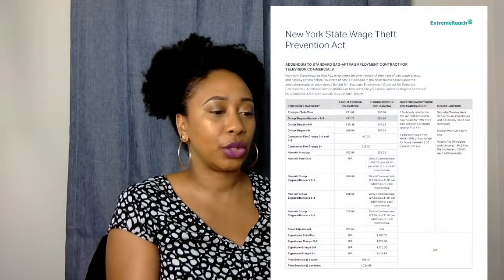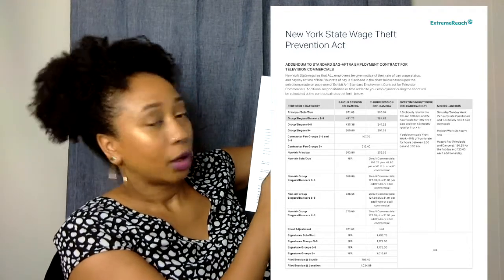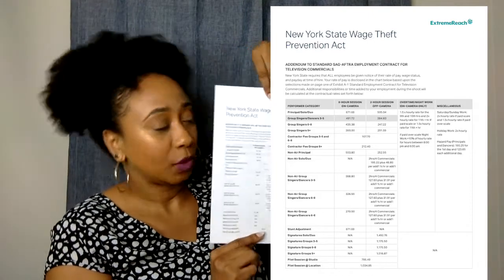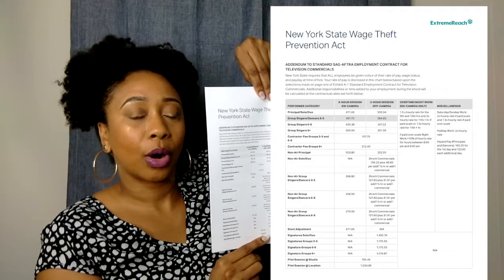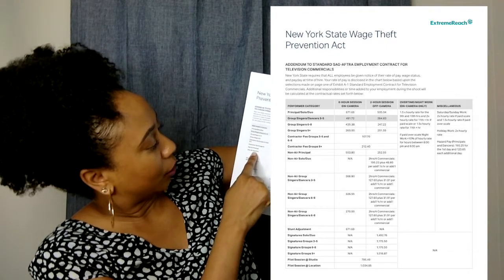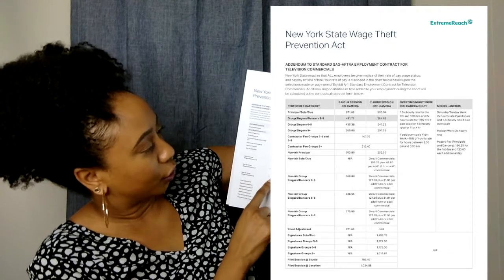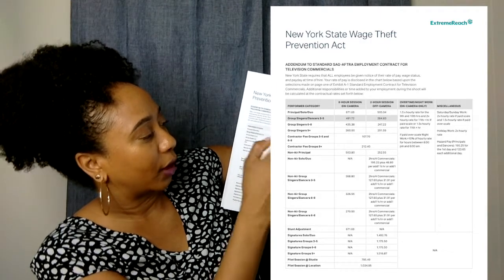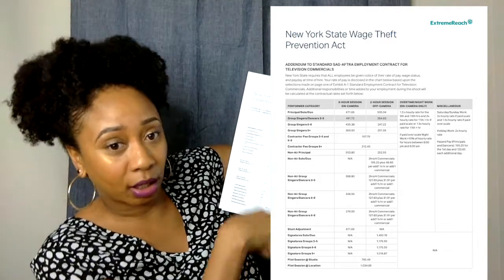SAG-AFTRA Union Television Commercial Contract overview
►AUDITION COACHING
30-minute - virtual - commercial audition coaching

► FREE Actor Worksheets!

WHO IS KIM AKIA?
Kim Akia is an Actress, Screenwriter, Content Creator, and Commercial Audition Coach.  Kim Akia has worked on award-winning films & TV pilots and has appeared as a principal actor in numerous television commercials & Industrials for brands: IBM, Oreo Thins, The Home Depot, Microsoft, Pfizer, Honeywell, Sesame Street, Harlequin Romance Novels, Goldman Sachs, New Jersey Lottery and more... She was also a recurring principal promo actor for CBS's Good Morning America, appearing in their promos for Keurig Latte and Air Wick. She landed her first co-star role on ABC's Primetime hit show, "Blue Bloods" in season 9, and has done voice-overs work for IBM, The Home Depot, and Harlequin Romance Novels. Kim Akia is also a screenwriter. In 2019 she was in a writers' room in Atlanta, Georgia. Within the writer's room, she co-wrote commercials, reality TV shows, short films, and a scripted television series. Before becoming a full-time actor, Kim Akia worked at Talent Partners, Media Services, and Talent Solutions as a Commercial and Feature Films Paymaster. While there, she became very knowledgeable in reading and interpreting SAG-AFTRA commercials and TV Contracts. Kim Akia started BOOK that Commercial, LLC to assist actors in auditioning and booking advertising commercials.

Equipment I use to film:
Camera:
iPhone SE
Light:
18” Inch Neewer Ring Light
New Umbrella Lights
Editing: